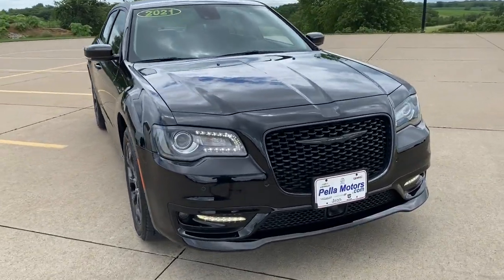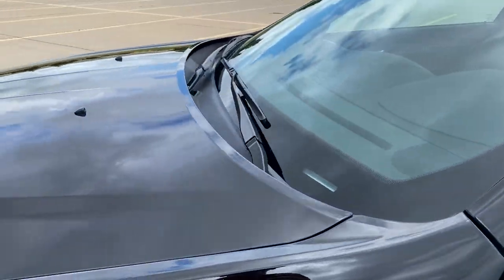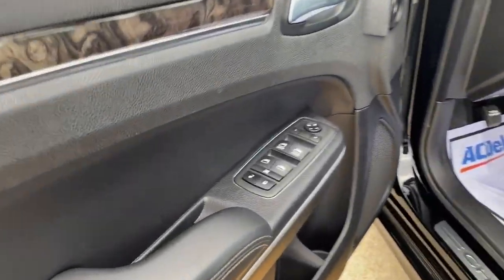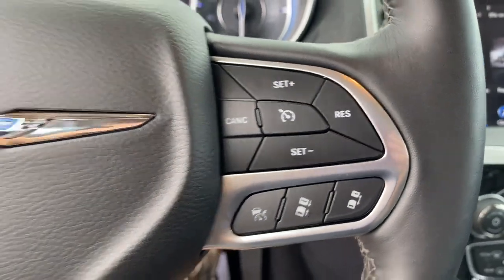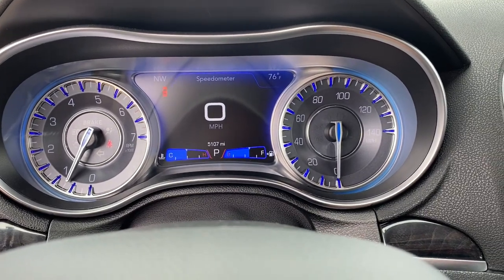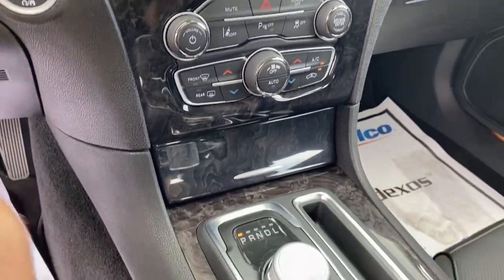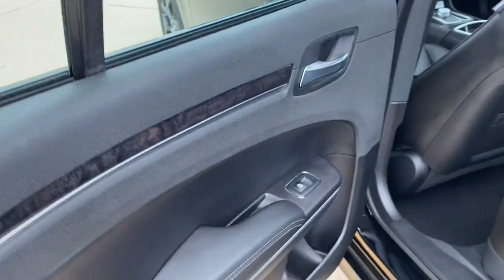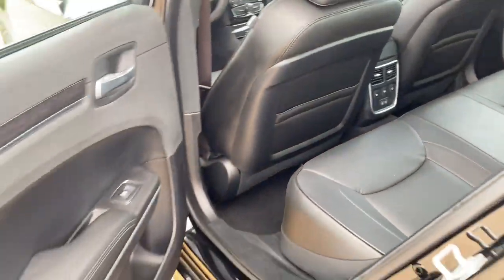2021 Chrysler 300 Knoxville, Pella, Oskaloosa, Ottumwa, Pleasant Hill, IA 196522A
Gloss Black Used 2021 Chrysler 300 available in Pella, Iowa at Pella Chevy Buick GMC. Servicing the Knoxville, Oskaloosa, Ottumwa, Pleasant Hill, IA area.

At Pella Motors our vast selection of Pre-Owned vehicles along with competitive pricing and financing options equals great deals and savings for you!Recent Arrival! Odometer is 8141 miles below market average! 2021 Chrysler 300 Touring Gloss Black 2021 Chrysler 300 4D Sedan Touring 3.6L V6 24V VVT 8-Speed Automatic AWDAs the owner of Pella Motors, Craig Ford strives to be an active member of the surrounding communities and is constantly active in different community events. Pella Motors is a family owned dealership, which is shown in our small town atmosphere at the dealership. Craig is a Veteran of the U.S. Army and proudly supports our troops and veterans.